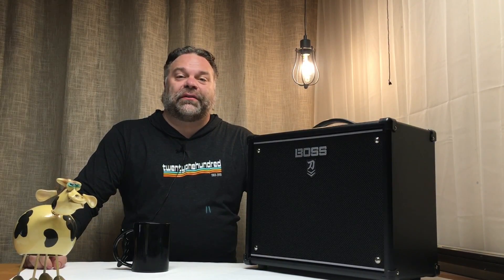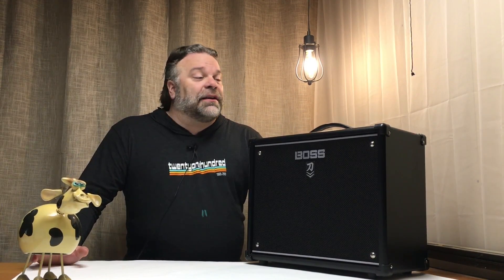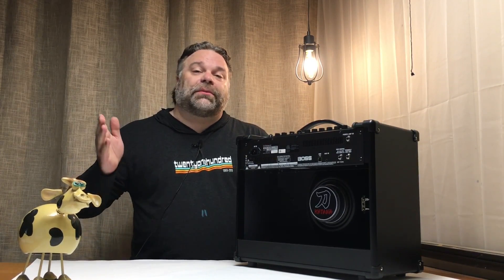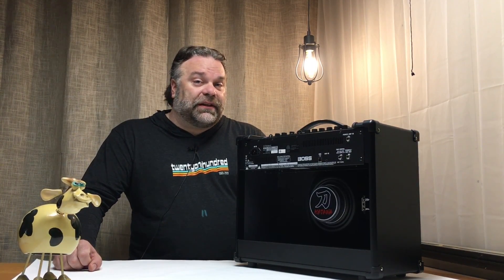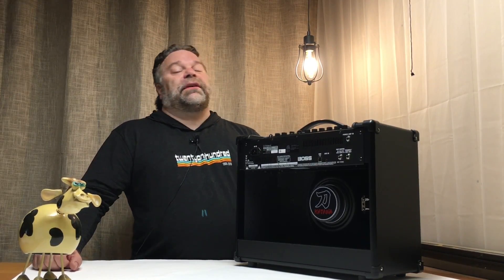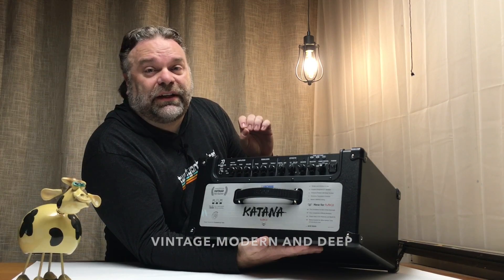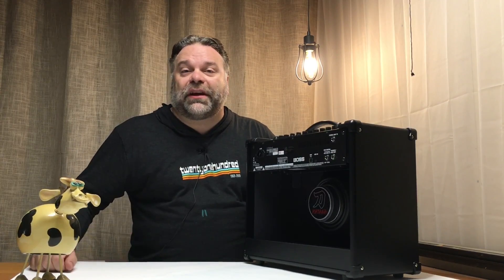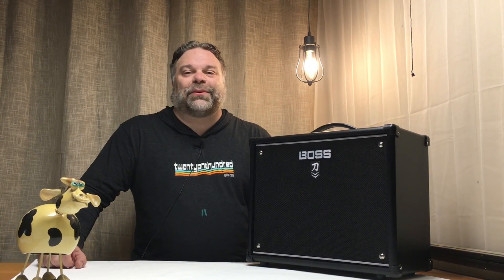Before you buy a Boss Katana MKII 50 Vs. 100 feature comparison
Should I buy the
Boss Katana MKII 50 or the
Boss Katana MKII 100
(Clicking on these links just before you buy anything from Amazon helps me make more videos like this.)

This question kept me up for several nights as I weighed the options and features. I share my findings. The Boss Katana MKII 50  and 100 are amazing amps, but they don't have the same features. What features are missing in the 50?

BOSS GA-FC Amplifier Foot Controller (only works with the 100 and head)

BOSS FS-6 Dual Foot Controller

Lower cost Dual Foot Controller